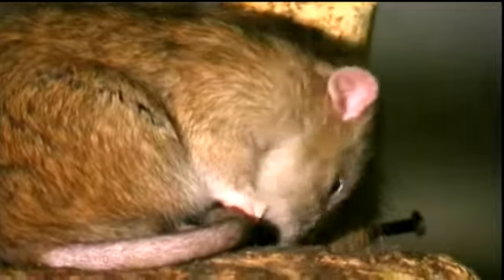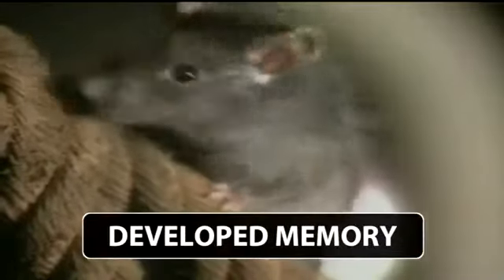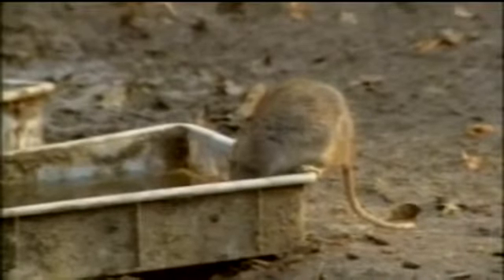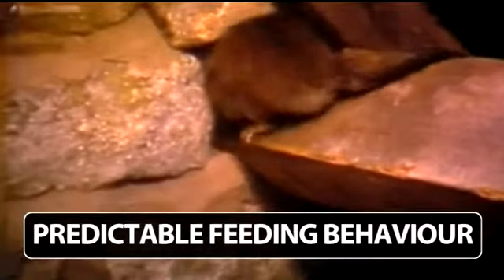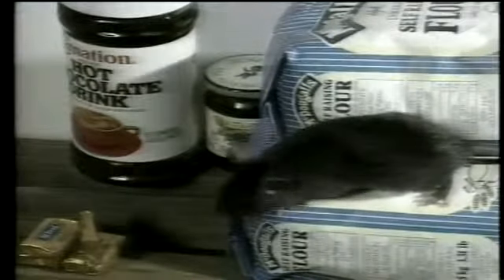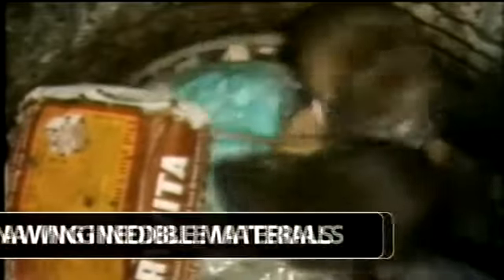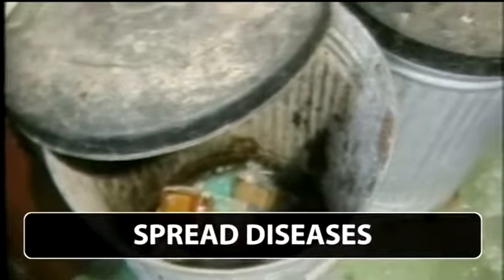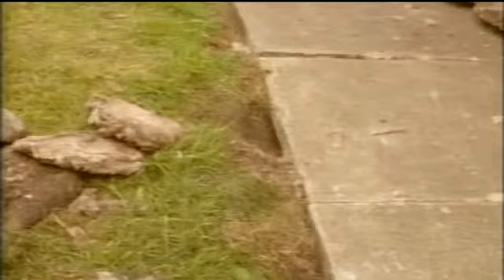Rotid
Kahjurite tõrje teenused üle Eesti
Helistage 6447789 või 6501860
Tallinn | Tartu | Pärnu | Rakvere | Haapsalu | Kureessaare

Närilisi, keda oma kodus näha ei taheta, on mitmeid tüüpe, kuid peamised kolm on must rott, pruun rott ja majahiir.